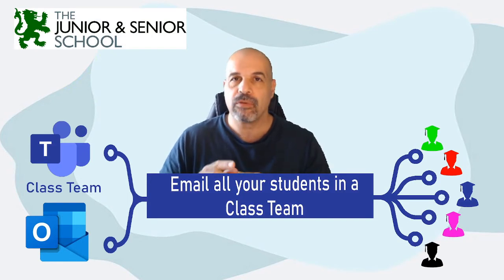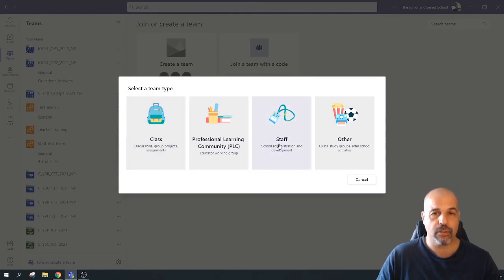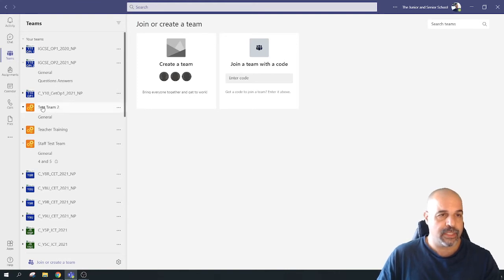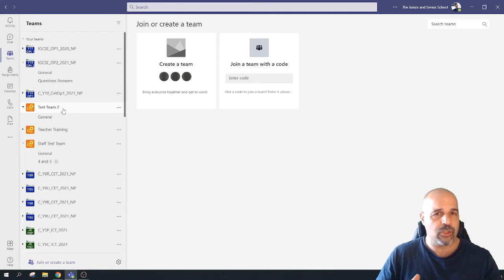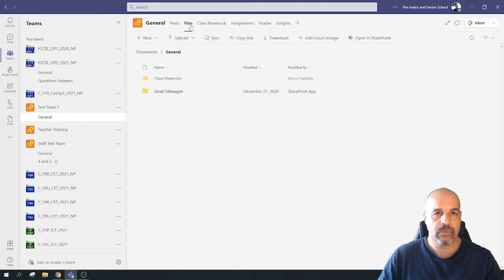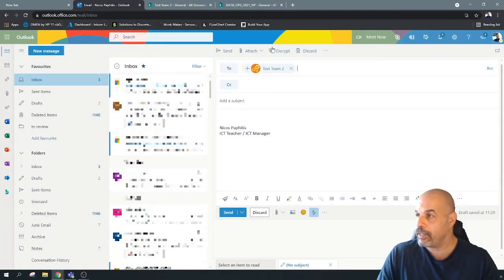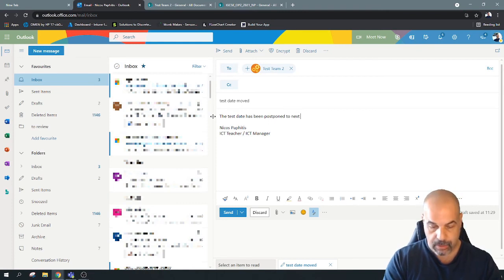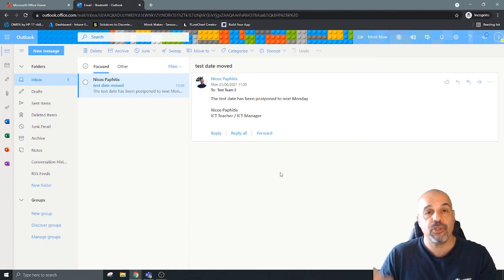How to EMAIL all members of a Microsoft Class Team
This video tutorial demonstrates how educators can email all the students which are members of a class team. This method only works for Class Teams and not for Staff Teams